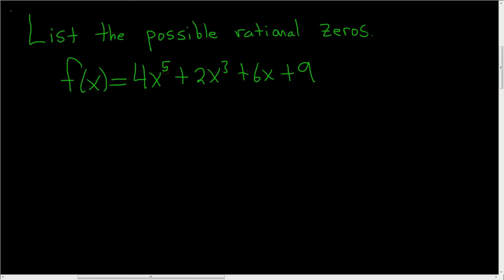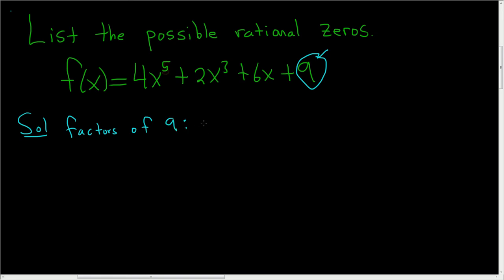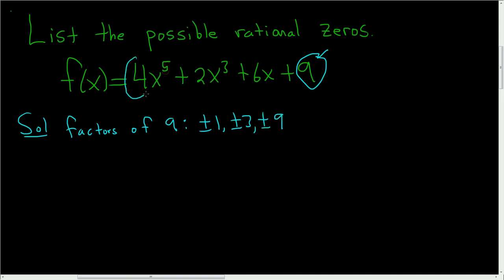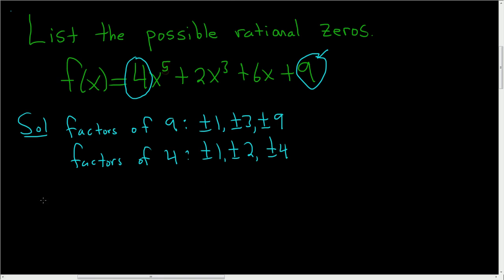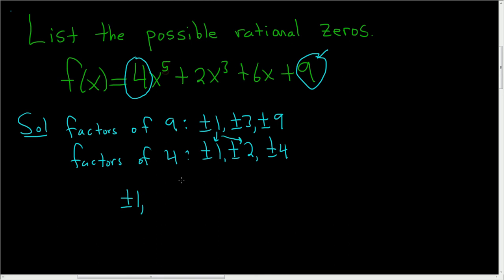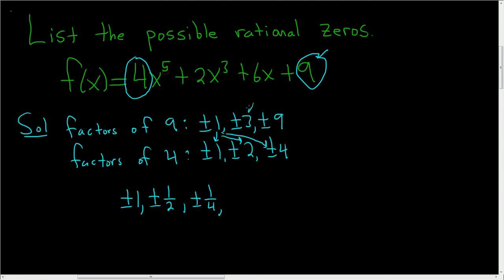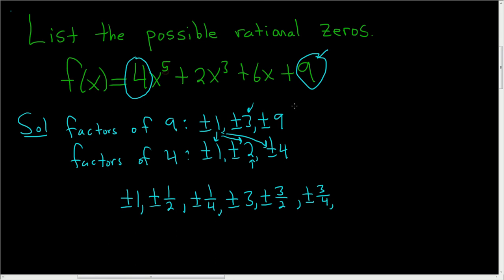Listing the possible rational roots/zeros